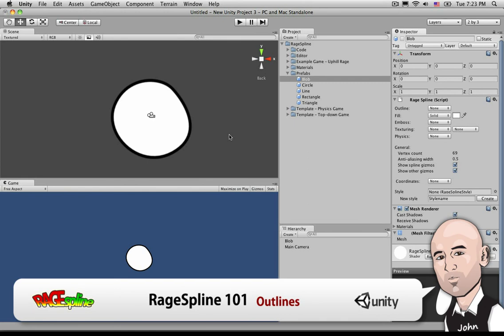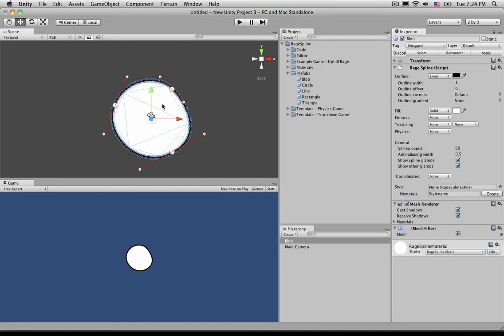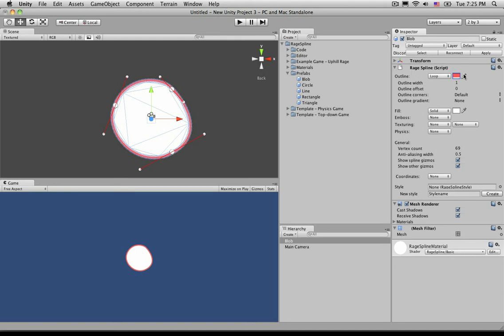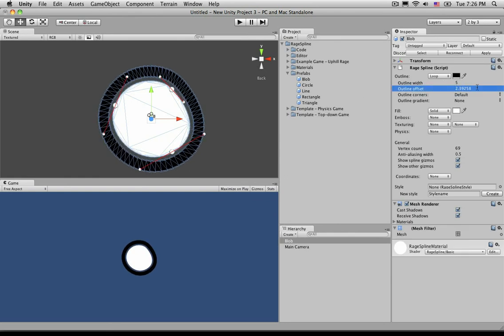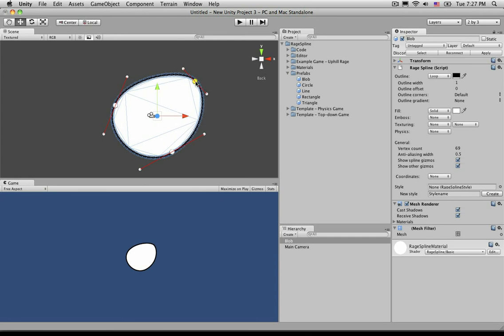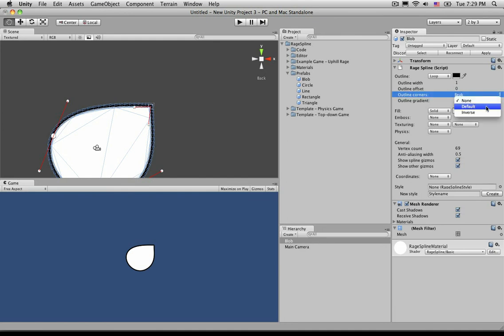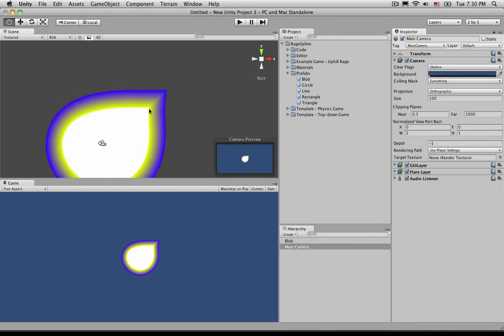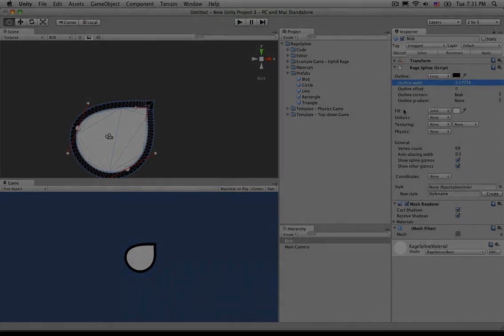RageSpline 101 - Part 3 - Outlines